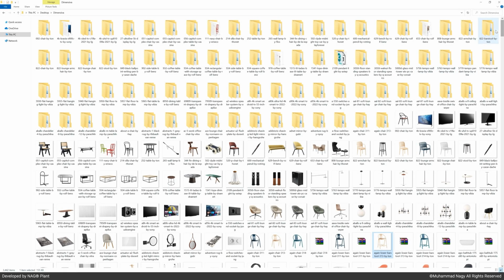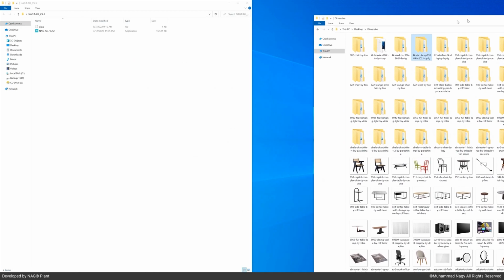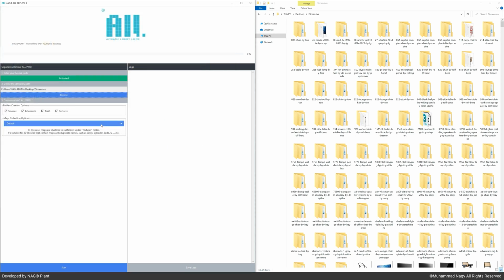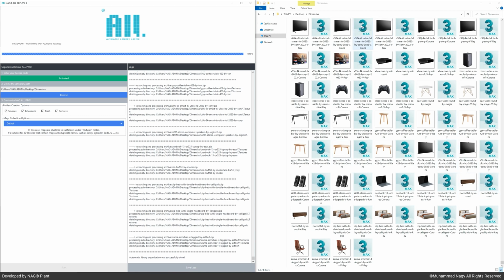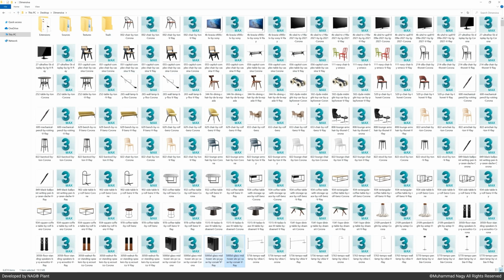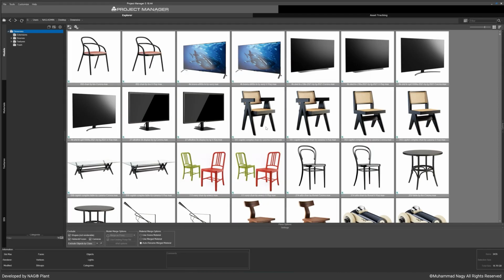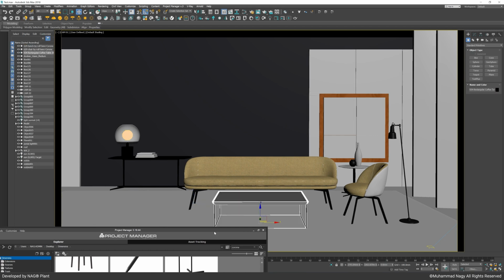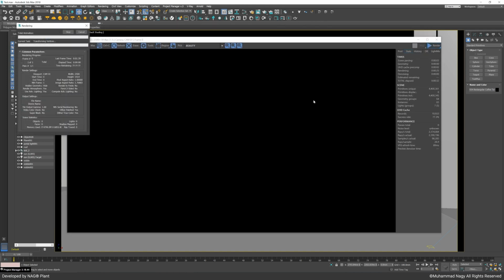Challenge - Organize 1,500+ Dimensiva Models by Automatic Library Lister | NAG ALL V.2.2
In this video tutorial, we will start a new challenge to organize 1,500 3D models from Dimensiva 3D library in less than 10 minutes. Additionally, you will learn more about the workflow of NAG ®ALL  Pro software and Project Manager plugin for 3ds Max.

_*The video was created using NAG ®ALL Pro V.2.2*_

⏱️ *TIMECODES*
0:00 Intro
0:25 Dimensiva 3D library folder exploration
1:22 Run NAG ®ALL Pro software
9:20 3D library organization is finished
10:09 Open 3ds Max & launch Project Manager
10:48 Drag and drop 3d models into 3ds Max file
11:29 Assets tracking for missing textures
12:04 Let's hit render
12:19 Outro

*■ WHAT IS NAG ®ALL SOFTWARE?*

For designers and 3D artists, It's the time to save hundreds of working hours in organizing your 3D library!

NAG ®ALL Pro software is available for sale now. NAG® ALL stands for, NAG ®Automatic Library Lister. It was developed by NAG® Plant based on python language. It is specialized in automating the organization process of digital library assets by only a single click!

After NAG ®ALL mission is performed, the user will have a highly organized library in the form of: 3ds Max file beside its related preview image. The 3D library will be ready for manual drag and drop process, or for bridging with assets management plug-ins, such as, Project Manager, Connecter, or Autodesk Assets Library.

The software was successfully tested over thousands of 3D assets, such as 3dsky, Dimensiva, cgtrader, Turbosquid 3D models and much more.

*■ SYSTEM REQUIREMENTS*

O.S Windows Vista/7/8/8.1/10/11 - x86 bit & x64 bit.

*■ NAG ®ALL PRO CHANGELOG*

_*NAG ®ALL Pro V.2.0*_
☑️ A friendly graphical user interface (GUI) with a progress bar; showing the progress of the 3D library organization.
☑️ A faster performance based on parallel computing rather than the old text-based user interfaces (TUI) of NAG®ALL in versions 1.0, 1.1, and 1.2.
☑️ Major changes and enhancements in files processing (e.g., automated handling of encrypted files and many more).

_*NAG ®ALL Pro V.2.1*_
☑️ Organize ∞ number of your 3D libraries sequentially with no need to close and restart the software for every single run.
☑️ Minor changes and enhancements in files processing.

_*NAG ®ALL Pro V.2.2*_
☑️ Three new main options are available to customize how the software processes the 3D library files as follows:

_A. Default Option_
In this case, maps are clustered in subfolders under the "Textures" folder. This option is suitable for 3D libraries containing maps with duplicated names, such as 3dsky, cgtrader, 3ddd.ru, ..., etc.

_B. Option One_
In this case, maps are not clustered in the "Textures" folder. This option is suitable for 3D libraries that contain maps with unique names, such as Design Connected, CGAxis, ..., etc.

_C. Option Two_
In this case, there is no "Textures" folder created. Maps and 3ds Max files of each 3D model are clustered in a renamed folder. This option is suitable for 3D libraries containing maps with duplicated names, such as 3dsky, cgtrader, 3ddd.ru, ..., etc.

☑️ Minor changes and enhancements in files processing. compressed files and uncompressed folders with permissions are supported.

*■ MPORTANT NOTES*

- The price of NAG ®ALL Pro for fresh buyers is €99.
- If you are a buyer of the old versions (1.0, 1.1, or 1.2) of NAG®ALL and you want to upgrade to NAG ®ALL Pro, there is no need to buy this version in full price. You can pay only €19 to have a full upgrade.
- All the buyers of NAG ®ALL Pro enjoys a lifetime active license with 1-year free updates to the same version.

🎵 Track Info:

Title: Over You by Atch